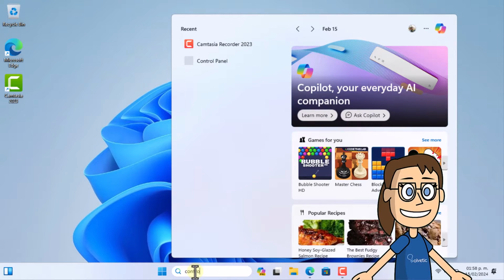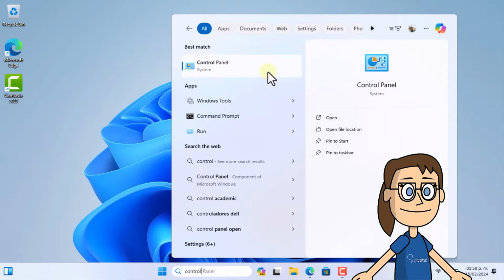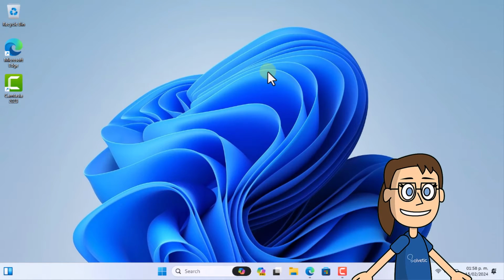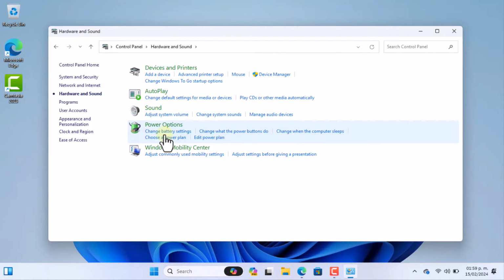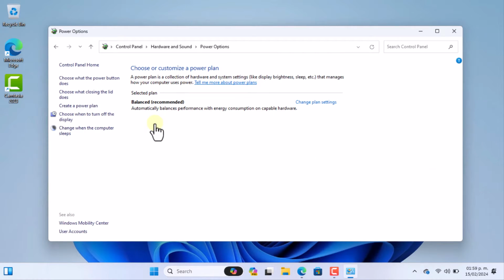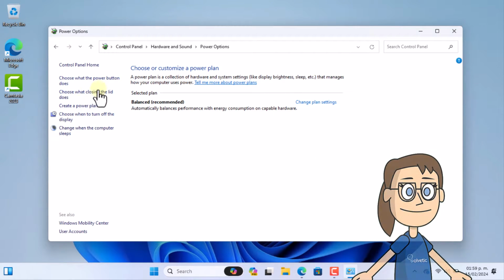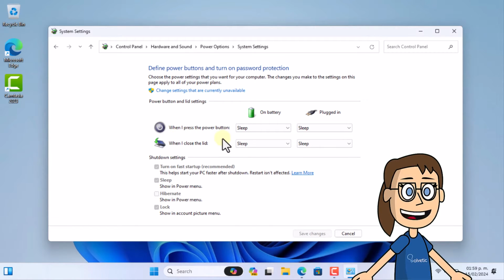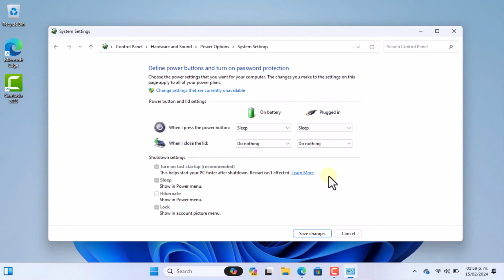Close Laptop Screen Without Sleep - Full Guide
Hello from Solvetic! If you're looking to close your laptop screen without putting it to sleep, you've come to the right place. This issue can be frustrating, but don't worry, we're here to help. In this comprehensive guide, I'll walk you through the steps to configure your laptop so that it doesn't go to sleep when you close the screen.

Closing the laptop screen without putting it to sleep can be a common requirement for various reasons, such as when you're connected to an external monitor or simply want to conserve battery without interrupting your work. Whatever your reason may be, we'll explore different methods to achieve this and ensure your laptop behaves as you desire.

At Solvetic, we're dedicated to providing clear and effective solutions to your tech problems. So let's dive in and customize your laptop settings to meet your needs without the hassle of unintended sleep mode interruptions!